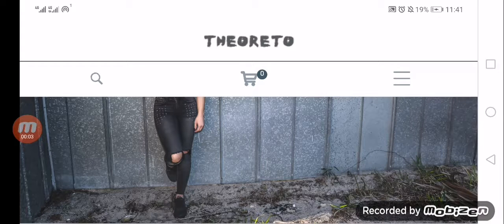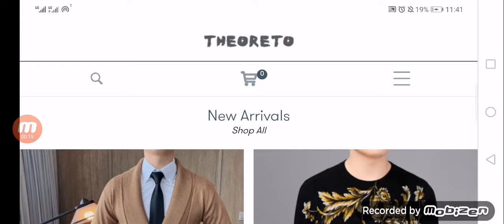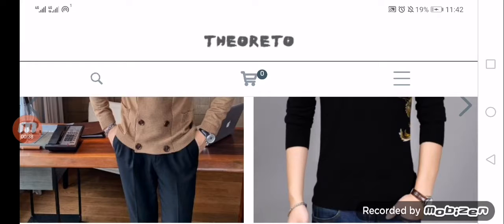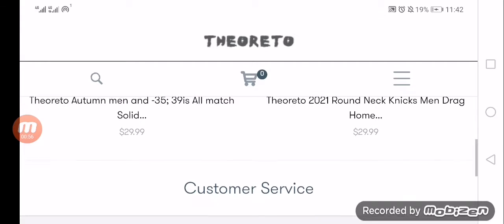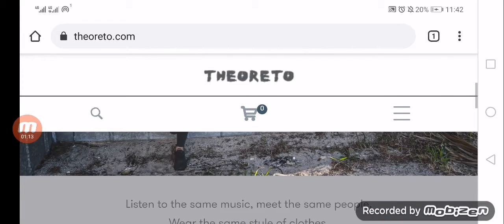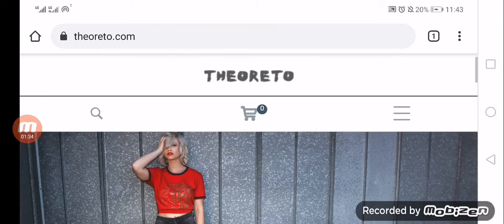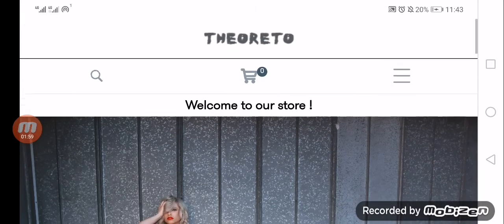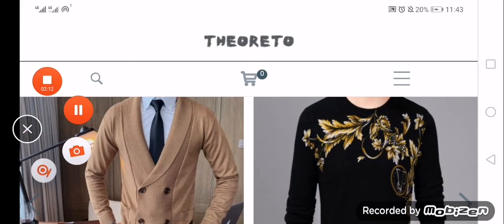Theoreto Reviews (July 2021) - Is This A Legit Site?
Are you curious to know about Theoreto Reviews? Watch this video till end because in this video you will get to know about the legitimacy of the site.

Safelycart